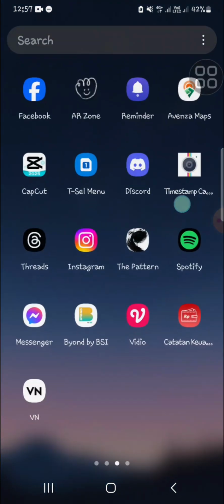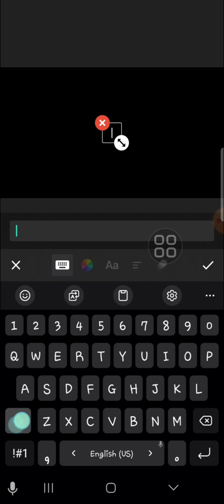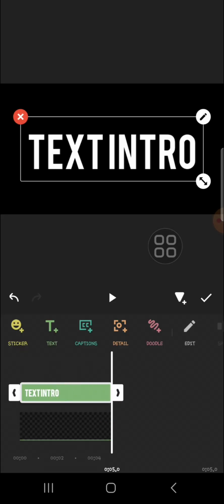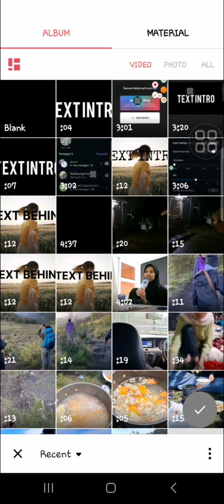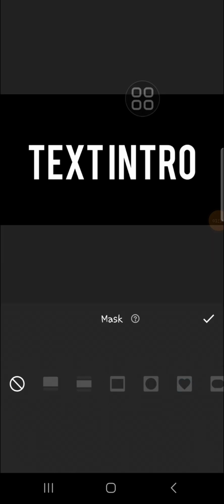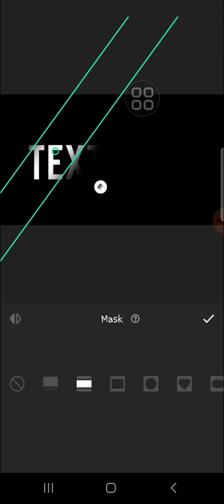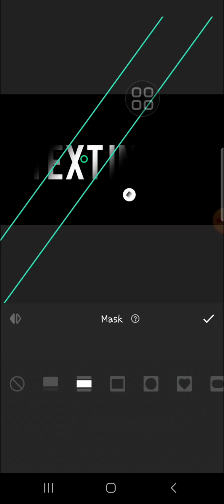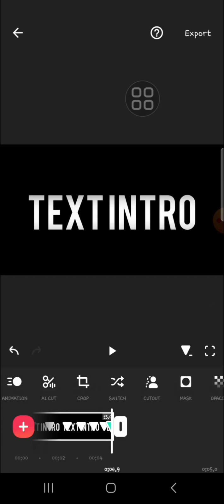How to Create Cinematic Text Reveal Intro using InShot Video Editor App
Want to add a cinematic touch to your video intros? In this tutorial, we’ll walk you through the process of creating a stunning cinematic text reveal intro using the InShot Video Editor app. Whether you’re creating a YouTube video, social media content, or a personal project, this effect will help your videos start with style and impact.